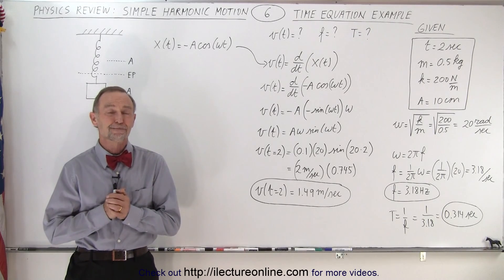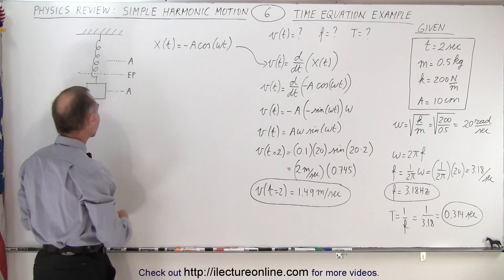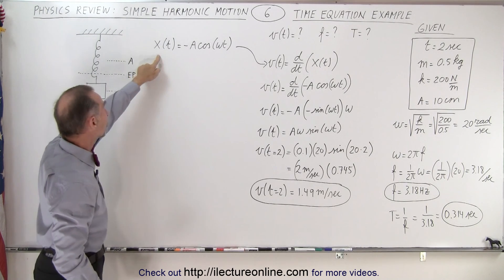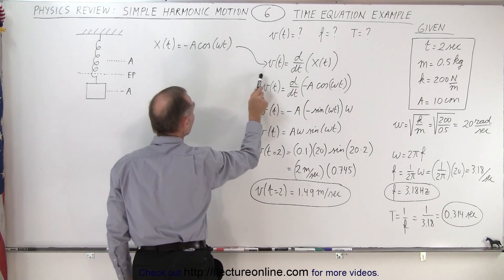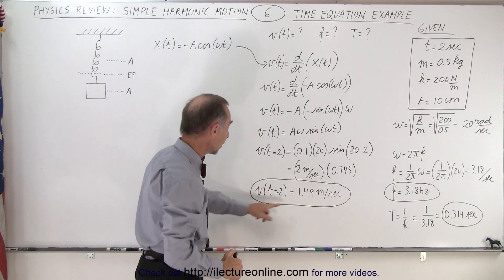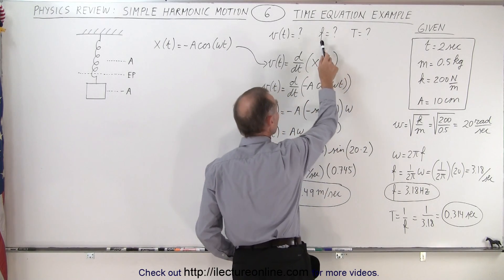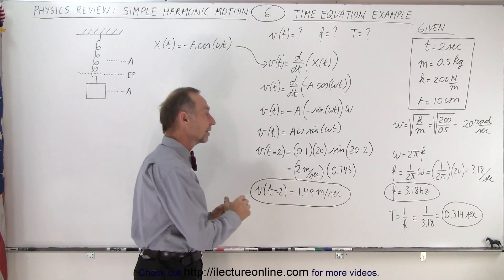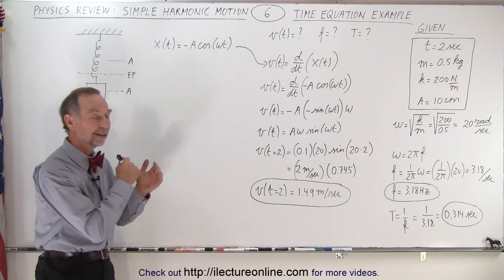Physics Review: Simple Harmonic Motion #6 Time Equation Example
We will solve an example of using the time equation to find v(t)=?, f=?, and T=? of a mass attached to a hanging spring given t=2s, m=0.5kf, k=200N/m, and A=10cm.

Title search on other plateforms:  Physics Review: Simple Harmonic Motion #5 Initial Conditions

Title search on other plateforms:  Physics Review: Simple Harmonic Motion #7 Damping Basics